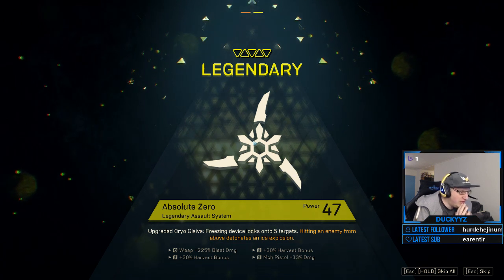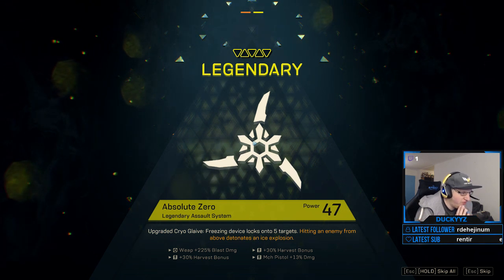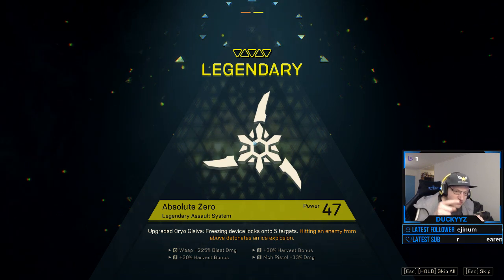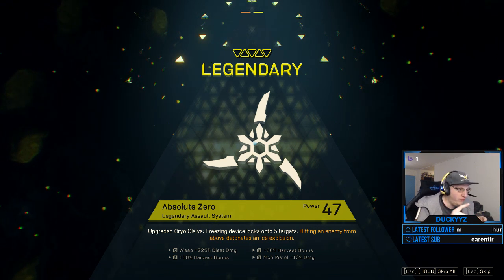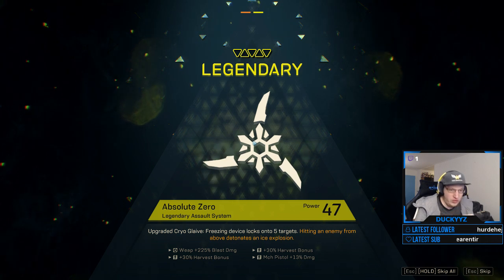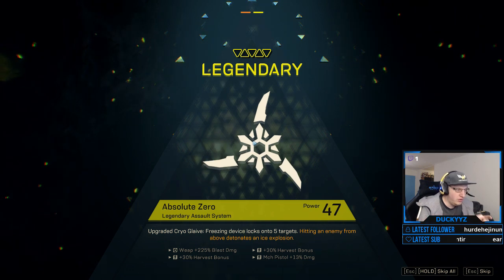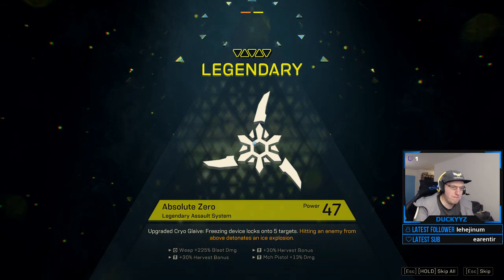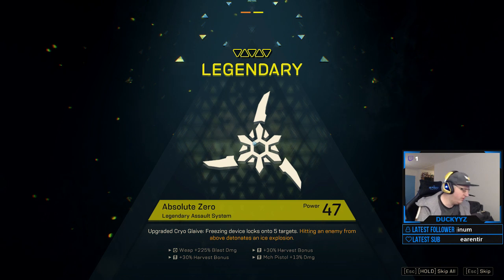Look what i got!!!!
Did my second Stronghold run of the evening and it dropped me my first Legendary item for my Interceptor Javelin.

Hopefully there will be more to come after this one.